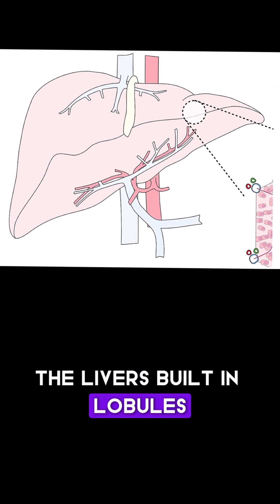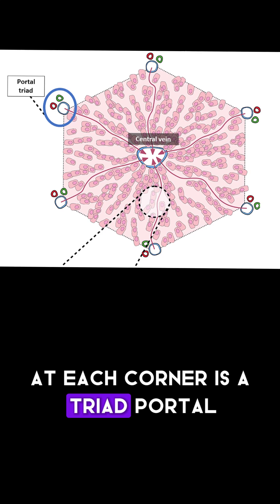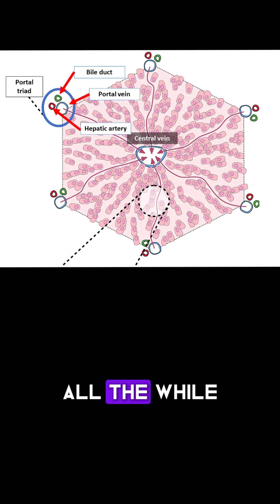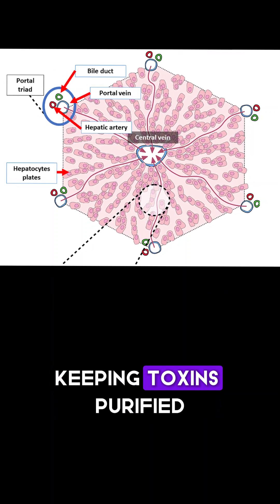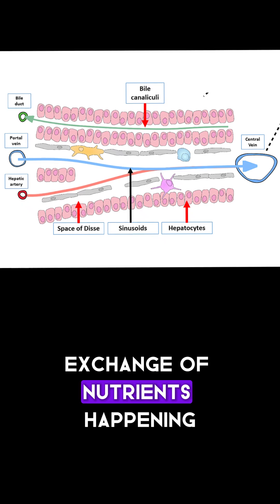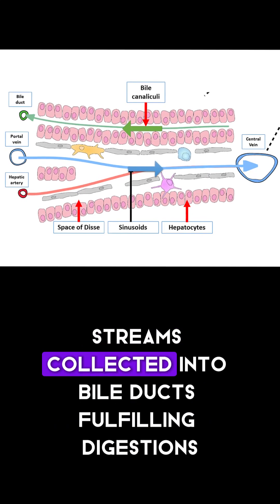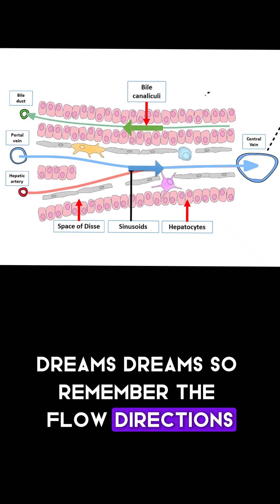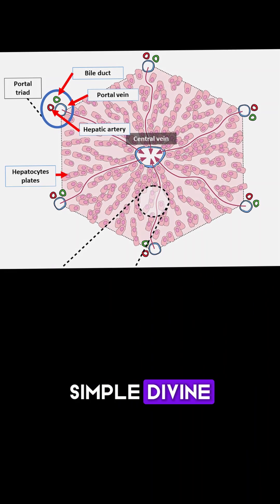🎶✨ Normal Liver Histology — in a Song! ✨🎶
Hexagons, hepatocytes, portal triads, and bile flow…
Histology doesn’t have to be dry — let’s make it melodic! 🎸

In this song, you will know high-yield basics of liver histology:
✅ Hepatic lobules & central veins
✅ Portal triads (artery, vein, duct)
✅ Hepatocyte plates & their vital roles
✅ Sinusoids, Kupffer cells, and the Space of Disse
✅ Blood vs bile flow directions

🎵 Learn it once, sing it twice — and let it stick for exams!